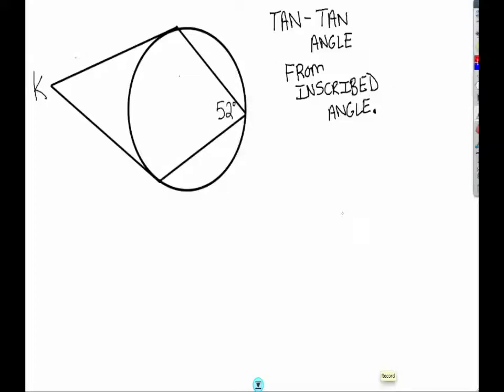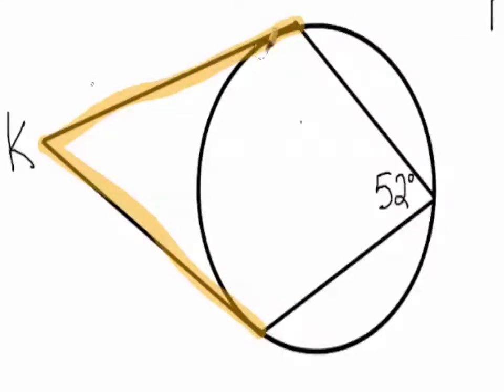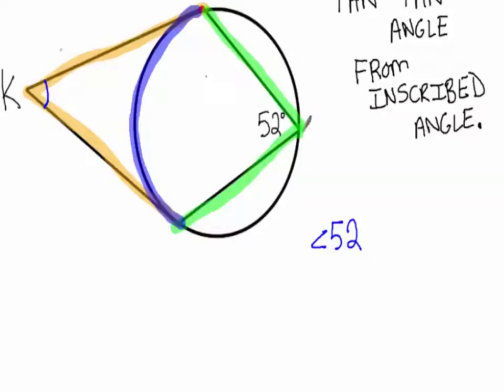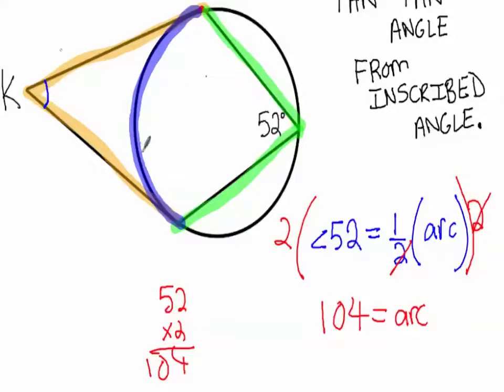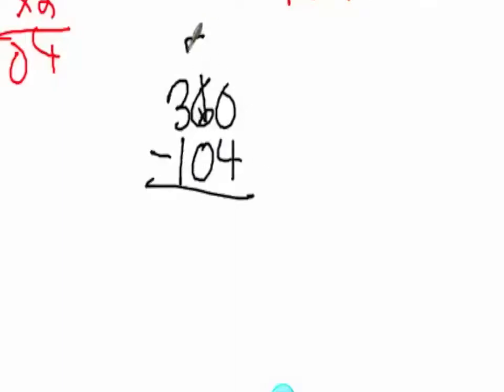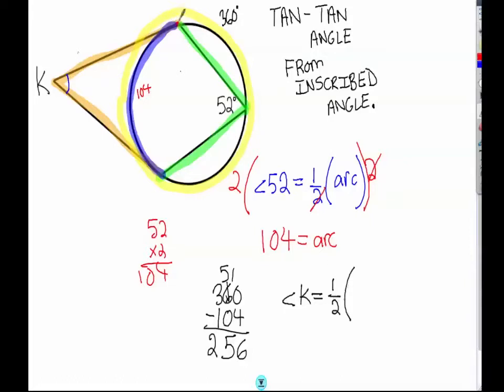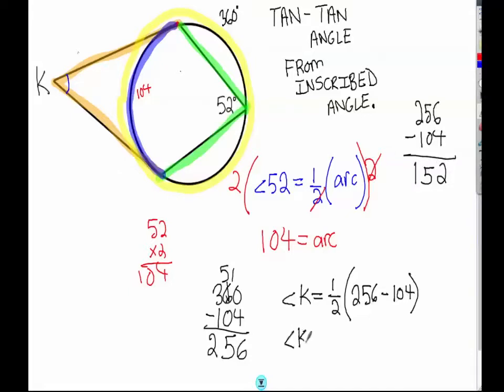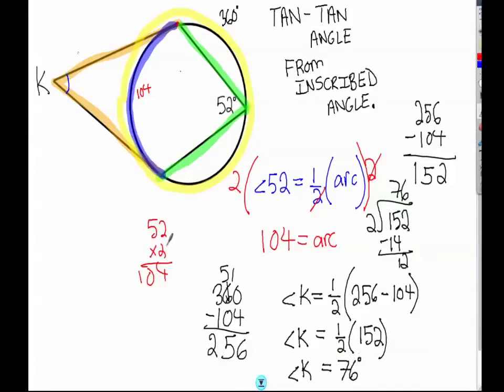14.4 - Solving Tangent Angles in Circles with Inscribed Angles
In which Mr. Kam attempts to solve tan-tan angles when you only know the inscribed angle.